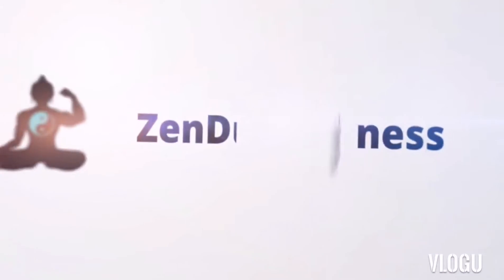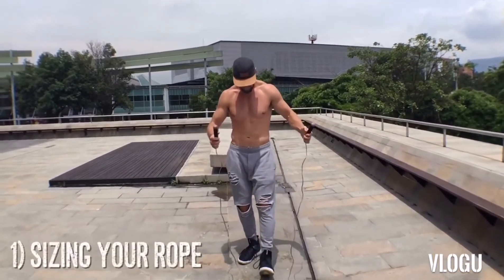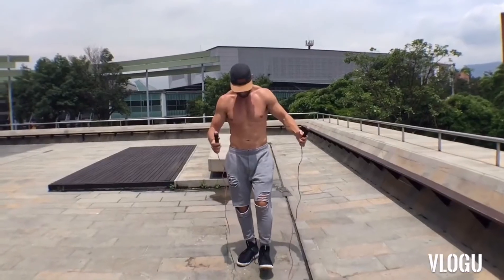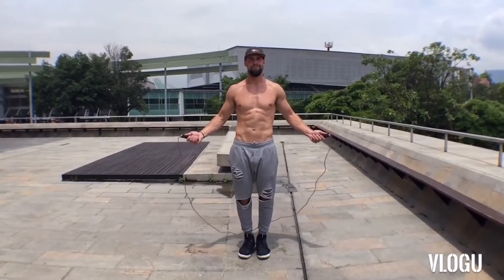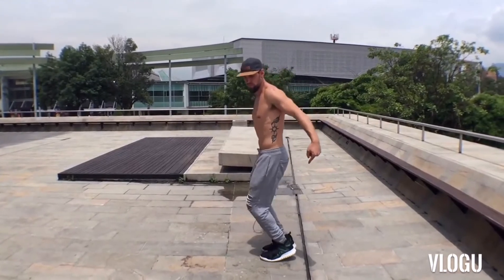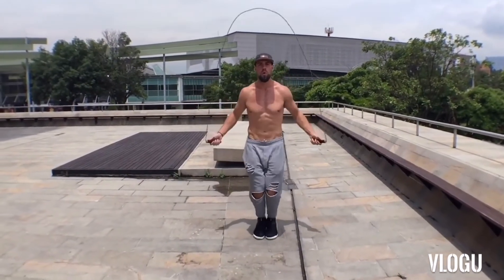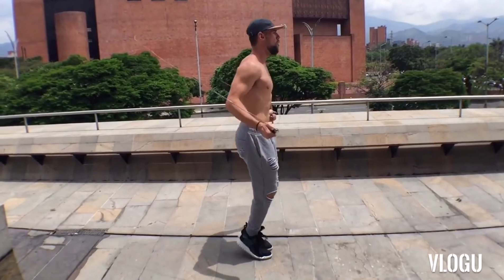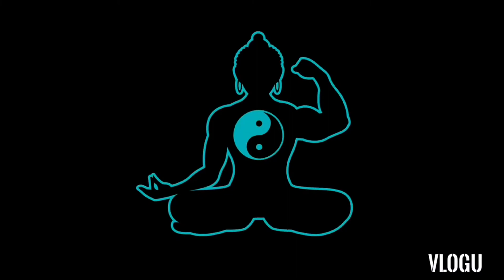6 Basic Steps How to Jump Rope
Tips How to Jupm rope, keep watching guys for more videos